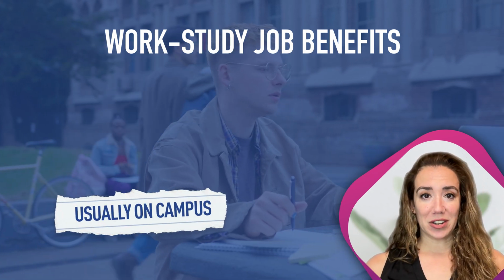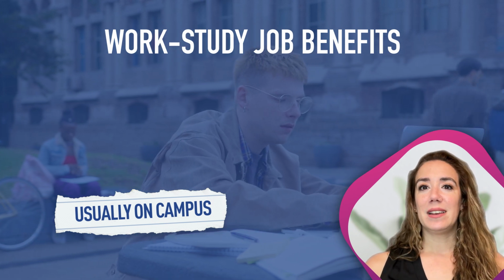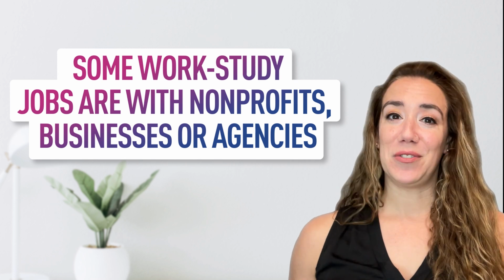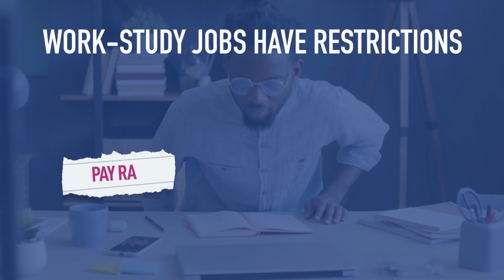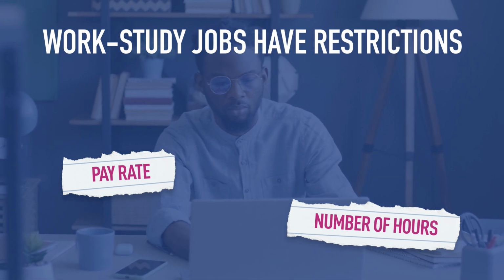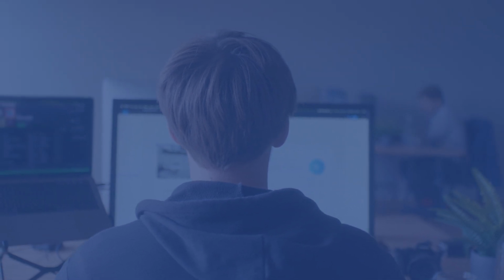How to Make Money As a College Student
College students can make money in several ways to pay for bills and entertainment. Here are some of the best ways to make money as a college student.